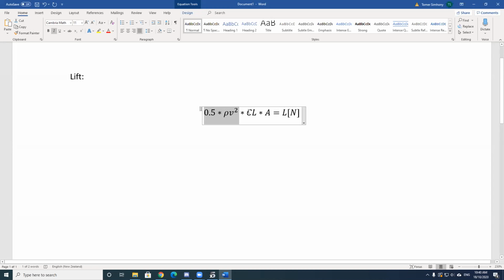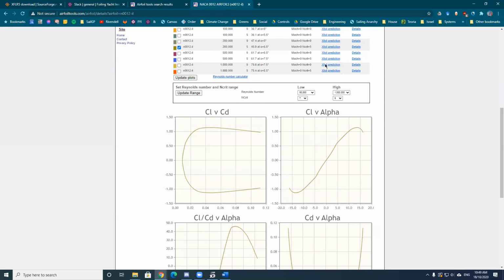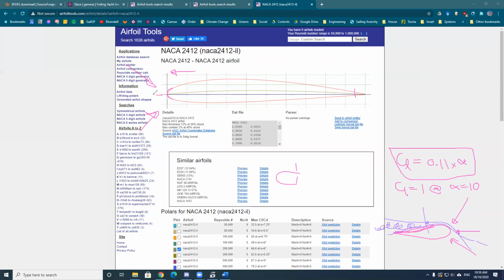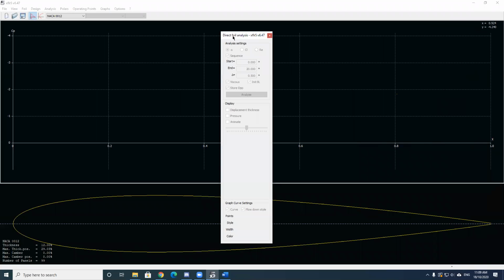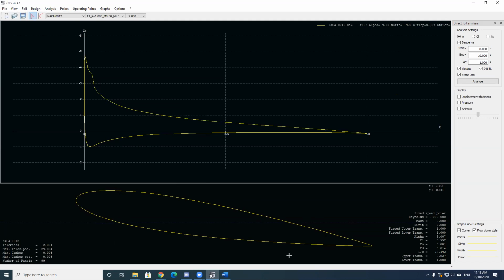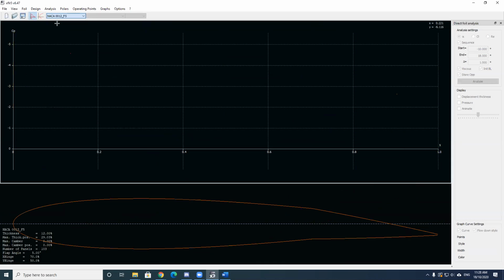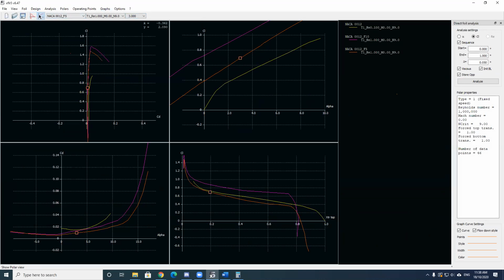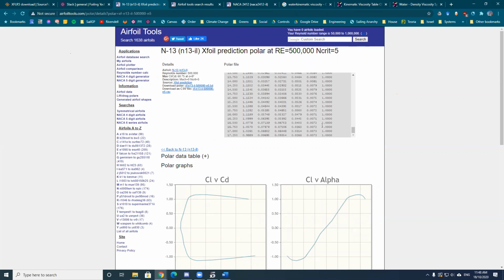Intro to CFD with XFLR 5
This is a quick introduction to fluid dynamics.
Dynamic pressure and the general lift and drag formulas are presented. The website airfoiltools.com is shown as a useful resource, before the XFLR 5 software is introduced.
The NACA 0012 foil is analysed, as well as two related variants of the NACA 0012 with a trailing edge flap.